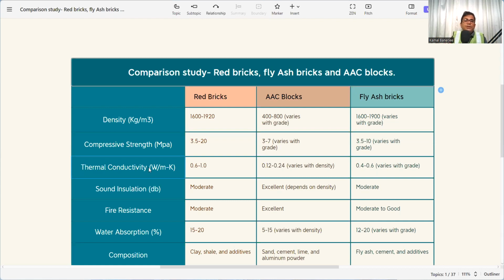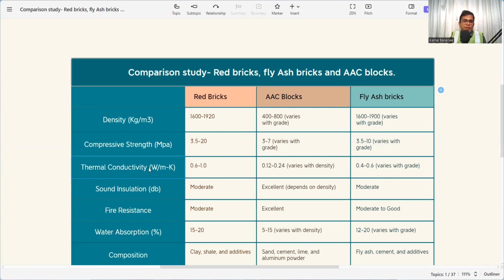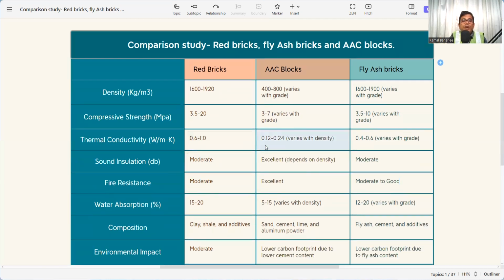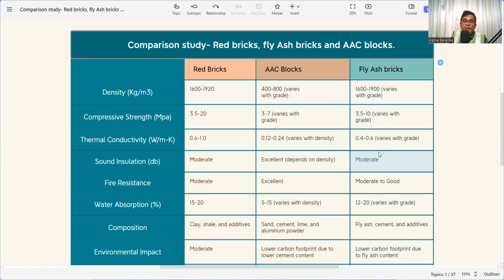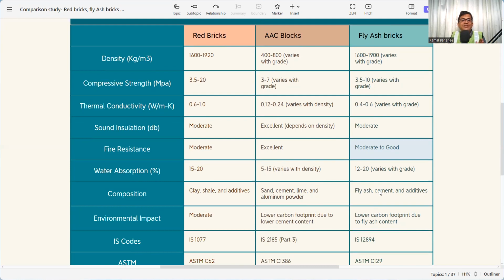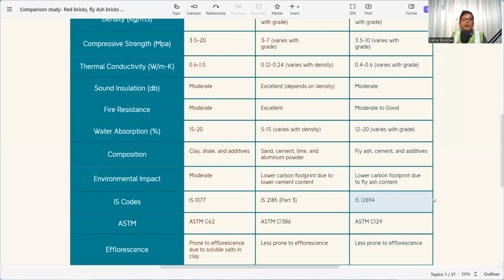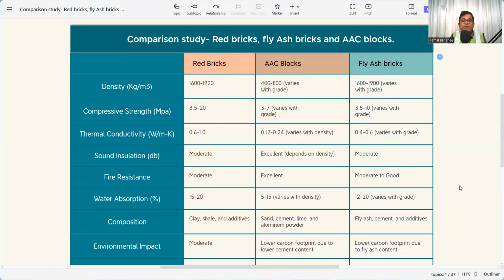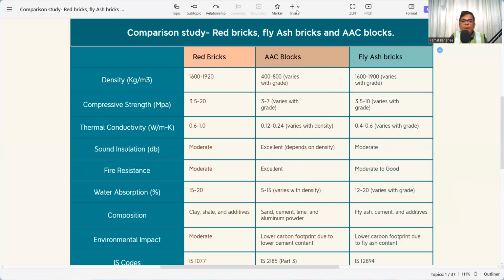Red Bricks vs. Fly Ash Bricks vs. AAC Blocks: Choosing the Ideal Building Material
In this illuminating video, we unravel the distinctions between three popular building materials: Red Bricks, Fly Ash Bricks, and AAC (Autoclaved Aerated Concrete) Blocks. Whether you're a construction professional, a homeowner, or simply curious about the materials that shape our buildings, this video is a valuable resource.
Time stamp:
00:00 Introduction.
01:03 Density of bricks.
02:03 Compressive strength of bricks.
02:53 Thermal Conductivity of bricks.
03:28 Sound transmission class of bricks.
04:23 Water absorption of bricks.
05:02 Composition of bricks.
05:50 Environmental Impact of Bricks.
06:26 Relevant codes of bricks.
06:50 Efflorensces of bricks

🧱 Red Bricks:
Explore the timeless appeal of Red Bricks, a traditional building material known for its strength and durability. We'll delve into the manufacturing process, raw materials, and typical applications of red bricks in construction.

🏗️ Fly Ash Bricks:
Discover the eco-friendly alternative of Fly Ash Bricks, created from waste fly ash and cement. Learn about their composition, sustainability benefits, and how they are gaining popularity in modern construction.

🧱 AAC Blocks:
Uncover the innovation of AAC (Autoclaved Aerated Concrete) Blocks, lightweight and energy-efficient building blocks. We'll explore their unique manufacturing process, thermal insulation properties, and diverse applications.

🌟 Key Differences:
Delve into the critical distinctions between these building materials. From compressive strength and thermal conductivity to cost-effectiveness and eco-friendliness, we'll compare the pros and cons of each.

🏡 Applications and Suitability:
Understand where each material shines in construction. Red Bricks, Fly Ash Bricks, and AAC Blocks each have their ideal applications, and we'll guide you on choosing the right one for your project.

🏆 Making Informed Choices:
Gain insights into making informed decisions when selecting building materials for your construction projects. We'll provide guidance on evaluating factors such as project goals, budget, and environmental impact.

Join us as we unravel the differences between Red Bricks, Fly Ash Bricks, and AAC Blocks, empowering you to make informed decisions when choosing building materials for your construction endeavors.